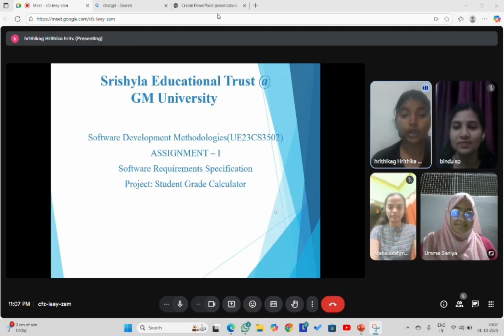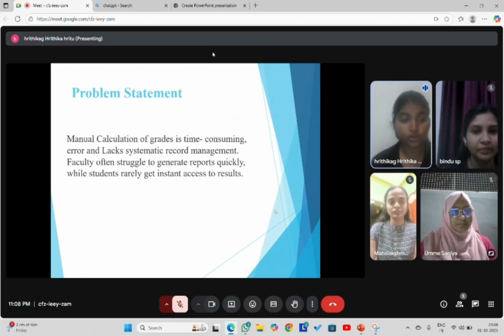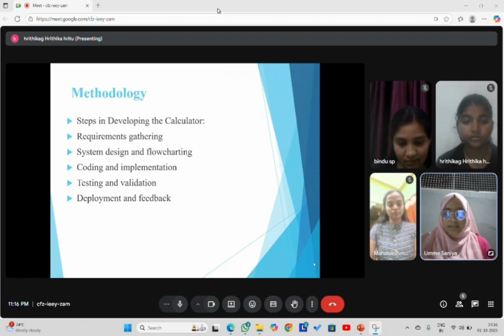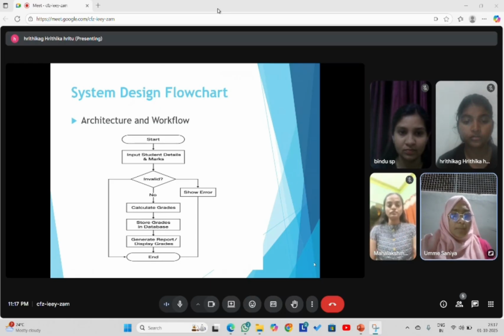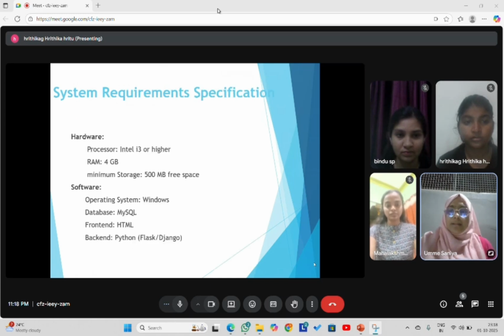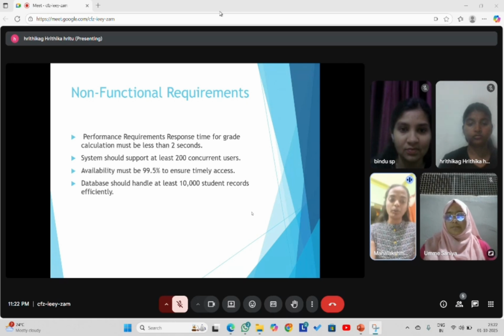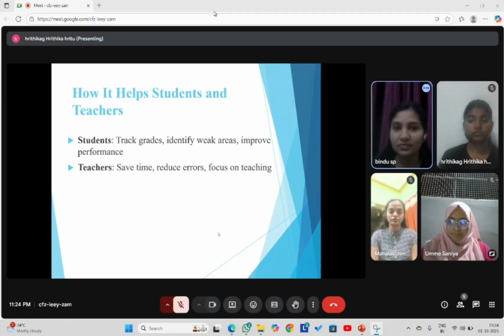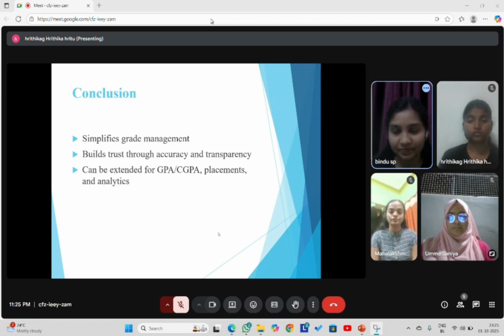Software requirements specification on student grade calculator